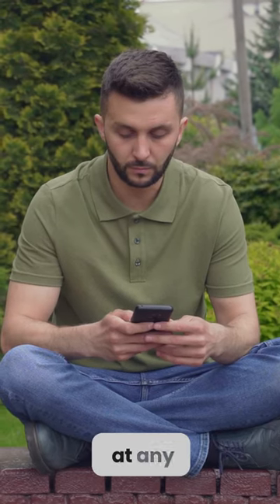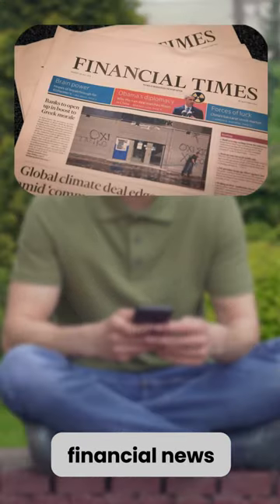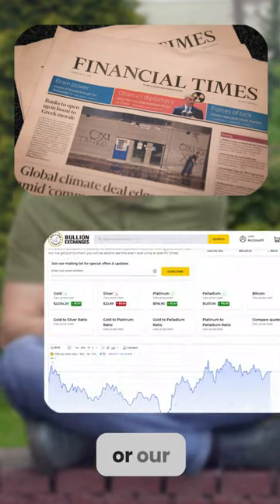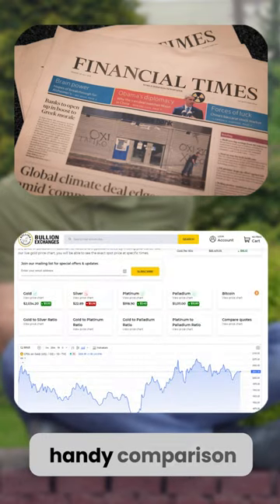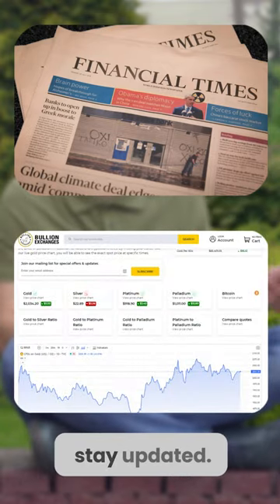Spot Price: What Does It Mean? | Part 2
💰 Discover how spot prices are calculated, and how they set the stage for gold and silver investments. From London to New York, join the global dance of buyers and sellers and secure your wealth. Don't forget, it's more than just spot prices; premiums play a big part too!